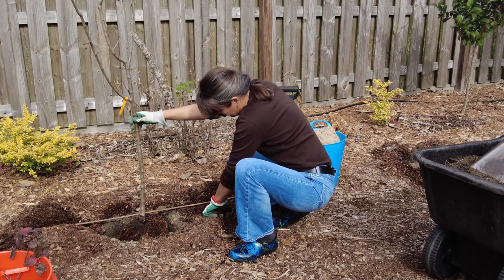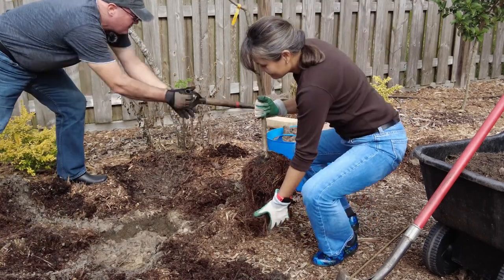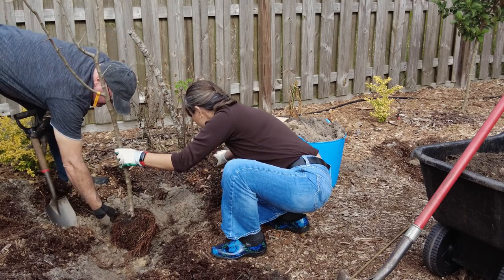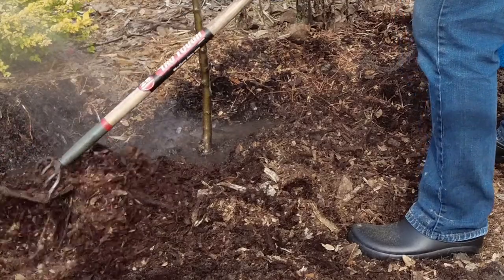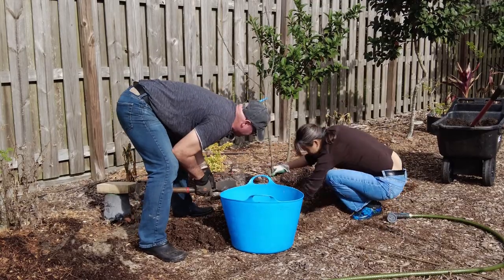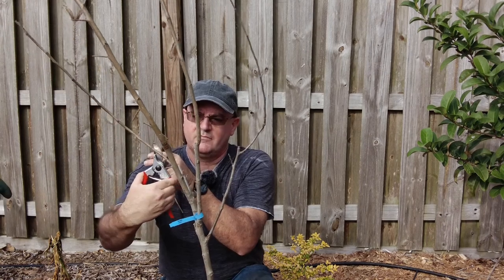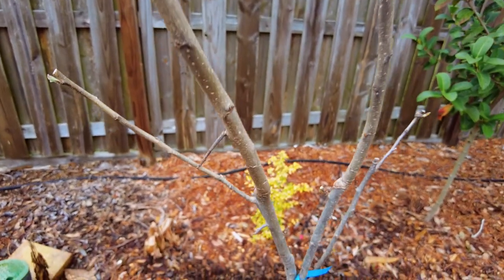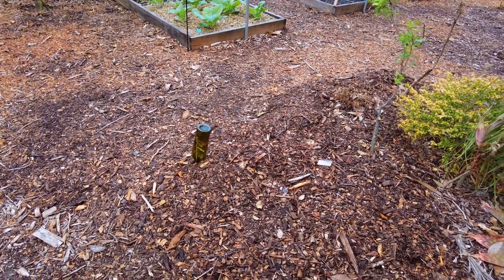Bare Root Tree Planting In Our Florida Garden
We discuss and plant our bare root apple trees and blackberry canes that we ordered for our Florida garden.  We talk about what bare root trees are, what the advantages of bare root trees are and how to plant them.  We talk about pruning new bare root trees a little, but we'll make a longer video specifically on pruning later.  We also show an update on the growth after a month.

The apple trees are a Dorset Golden apple tree and an Anna apple tree.  The blackberry canes are Ouachita blackberry, Navajo blackberry and Arapaho blackberry.  These are all thornless erect blackberry varieties.

0:00 Intro
0:30 What is Bare Root
1:20 Dormant Plants
2:49 How to Plant
3:13 Roots
4:08 Mulching the Root Ball
4:45 Shipping & Water
6:00 Blackberry Canes
6:36 Pruning
7:30 A Month Later - Apple Trees
8:27 A Month Later - Blackberries
9:20 Wrap-up

We've been converting our suburban back yard to a food forest.  We do our best to share what we learn about growing in Florida's conditions…  heat, humidity, thunderstorms, hurricanes, poor soil (ok… sand), bugs, etc.

We're located near the east coast in north Florida (zone 9), but we strive to make our videos helpful to anyone trying to beat the heat, build hurricane resistant gardens and fight off everything that flies, jumps or crawls that wants to eat our food!

Thanks for choosing to spend your time with us!

Equipment used in this video:
Felco F2 Pruners
Gardena no longer makes the 650 geared loppers we use.  The closest one in function is the Gardena 8770 20-inch bypass lopper

Background music is Isolation (Instrumental) by Edward Abela, via Audiio.